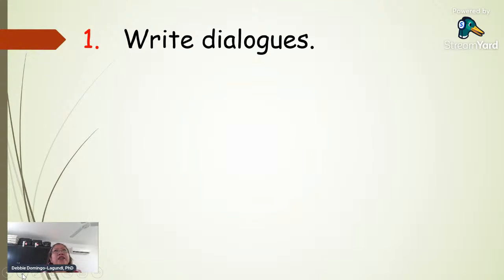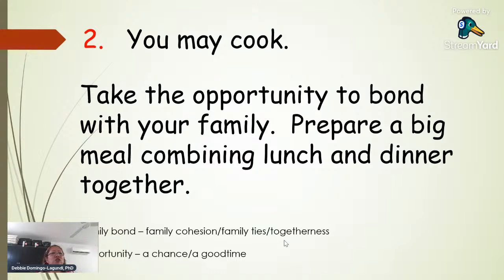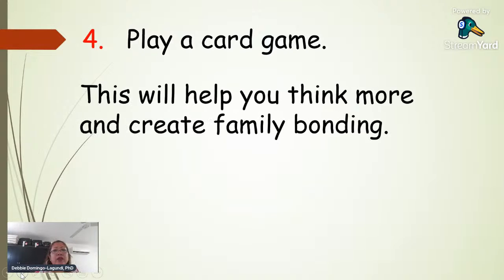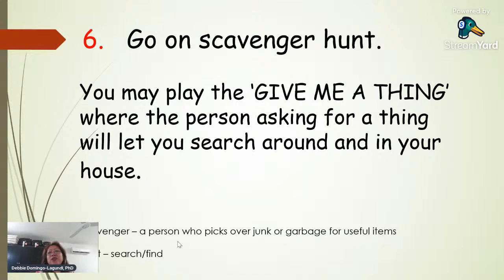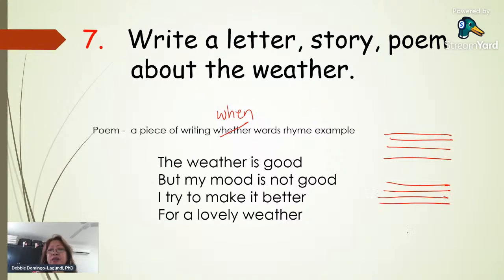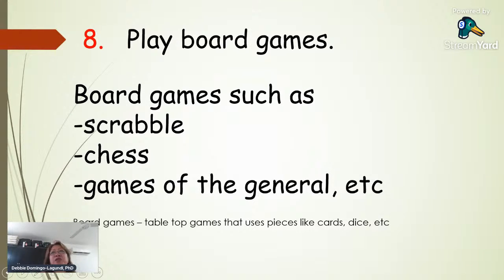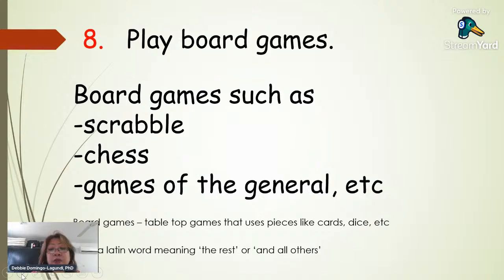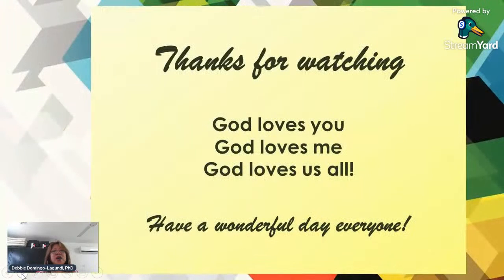WHAT can we do during rainy days?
DAILY LIVE STREAM – LUNCH time -  4pm - 8pm Pinas time